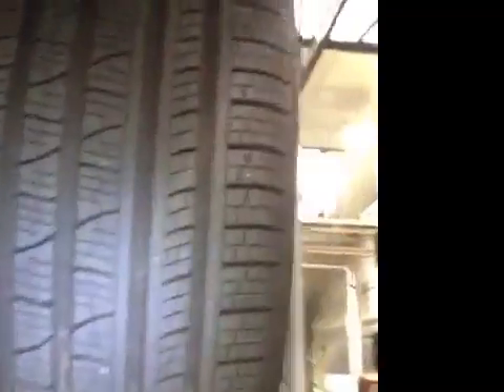VHC - 14214 - GX17NKO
Vehicle Healthcheck Video - Jobnumber: 14214 - Registration Number: GX17 NKO